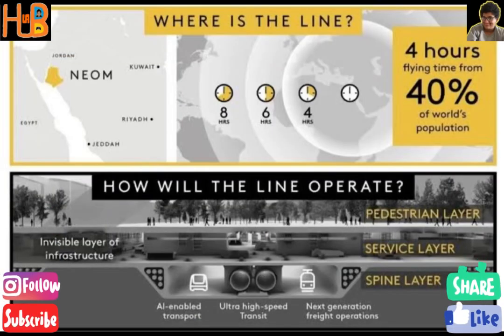(What are “Linear Cities” & how do these “Future Cities” expand ? | "NEOM") | HUB TechTalks S1 | E27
Let’s take a glimpse at [one of the most amazing & futuristic type of “conceptual cities”, the (Linear Cities) & understand the “Architectural Engineering Model” of (NEOM - The Line), which is “Saudi Arabia’s leading Future City”, which they claim to construct in a very “Sustainable Manner” by conserving “95% of Nature” during it’s construction (🏗️/ 🦺/ 🚧)] with me, UTKARSH M. ASTHANA (Dollurix), exclusively at {*UA’S HUB - The Wondertainment Zone !!!}.